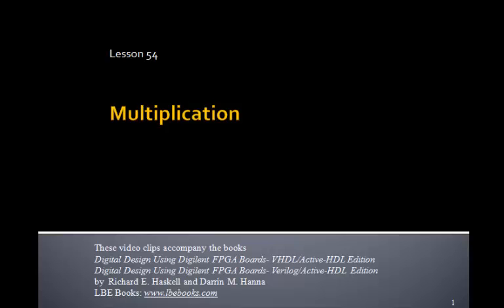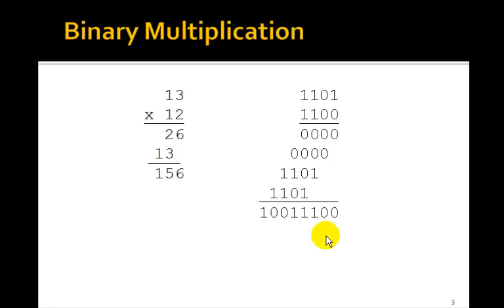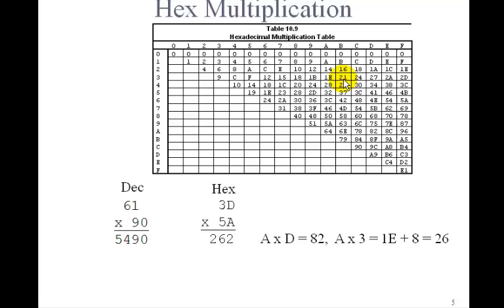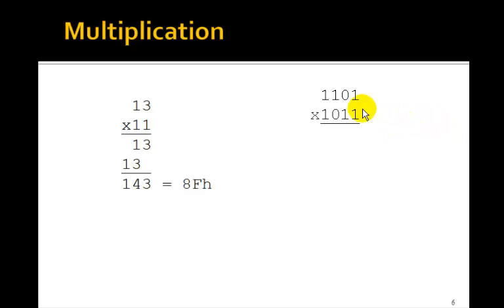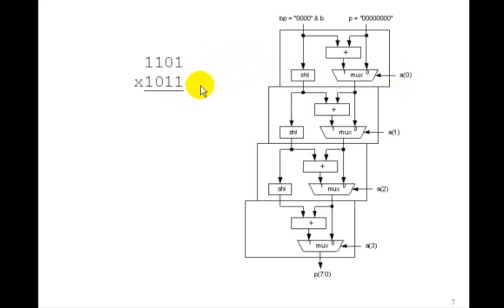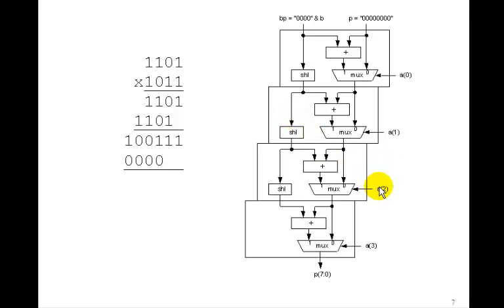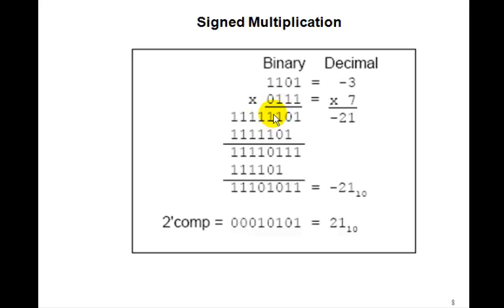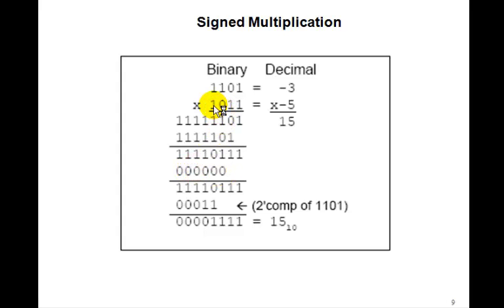Lesson 54 - Digital Multiplier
This tutorial on Digital Multipliers / Multiplication accompanies the book Digital Design Using Digilent FPGA Boards - VHDL / Active-HDL Edition which contains over 75 examples that show you how to design digital circuits using VHDL, simulate them using the Aldec Active-HDL simulator, and synthesize the designs to a Xilinx FPGA.  for more information or to purchase this inexpensive, informative, award winning book.